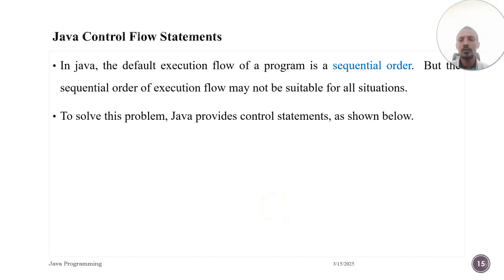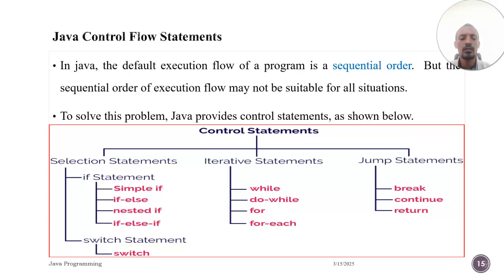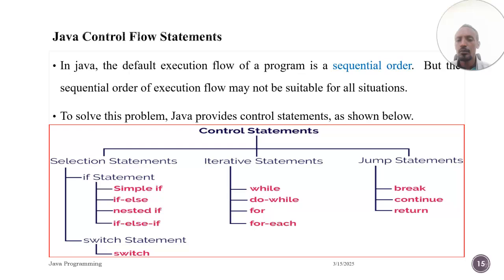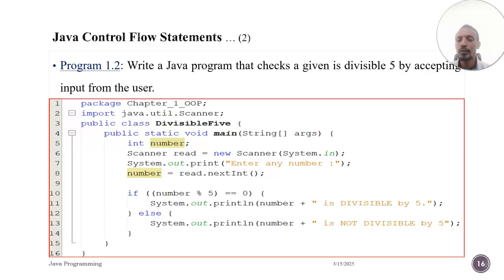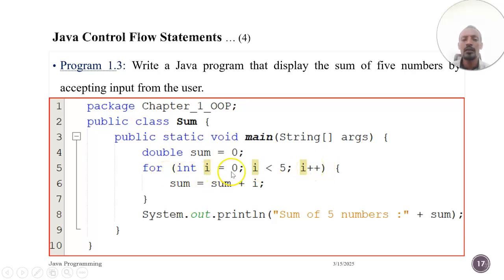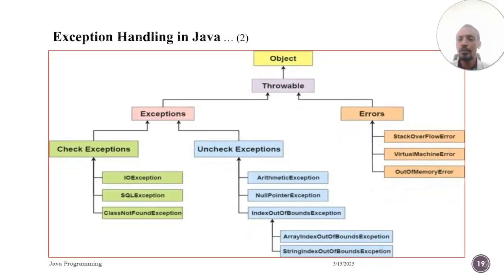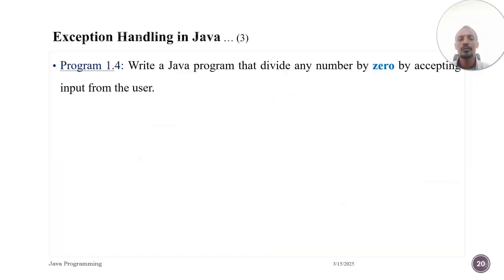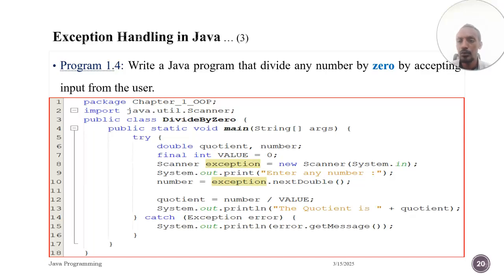Lecture 6: Control Flow Statements and Exception Handling in Java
Definition of
* Control flow statements in Java
* Exception
* Exception Handling
Types of
* Control flow statement in Java (Sequential, Branching, Looping, Jump)
* Exception (Checked, Unchecked)